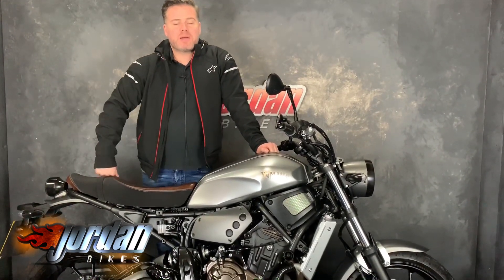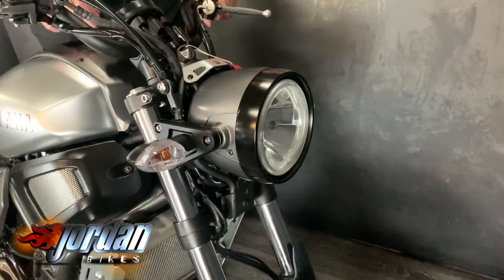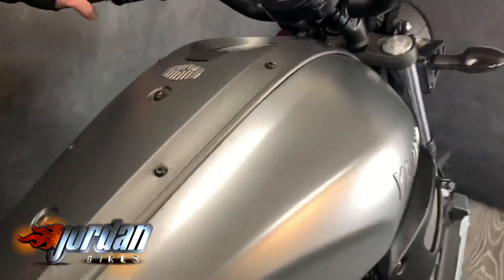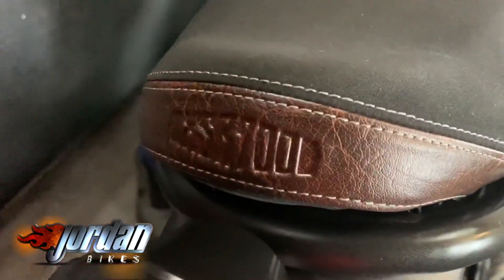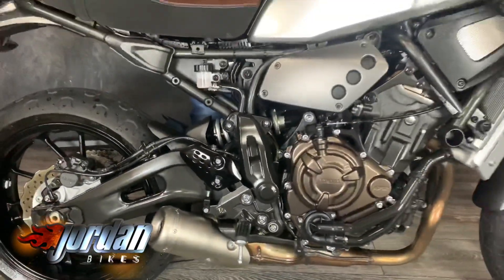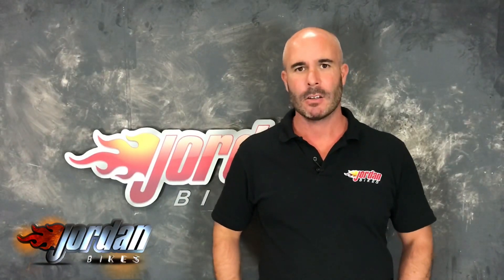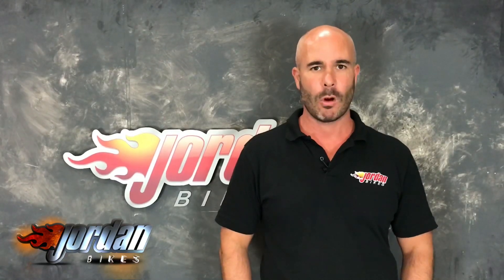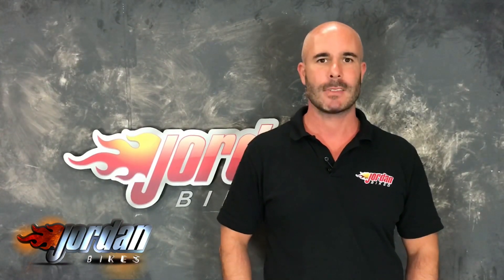Jordanbikes- for sale Yamaha XSR700 2017/17 1497 miles £5390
FOR SALE - Yamaha XSR700 2017/17 plate. This is a 1 owner bike and it's done just 1497 miles from new. This is a lovely clean bike that has hardly been used at all. The XSR is a fantastic bike to ride, with a punchy engine and great handling, and they come with ABS and LCD dashboard as standard. It looks great in the retro brushed metal finish. It's all yours for just £5390